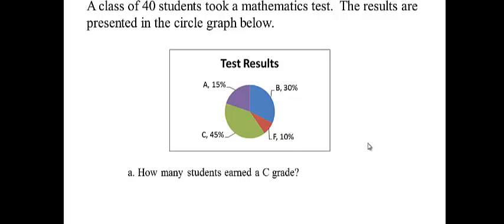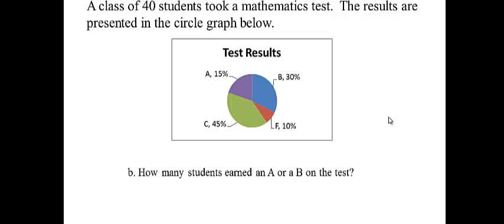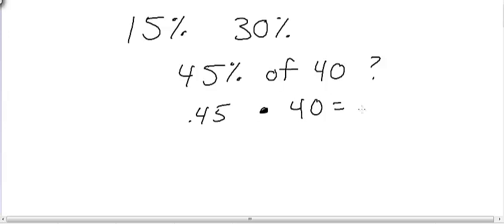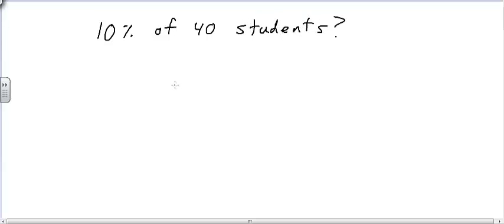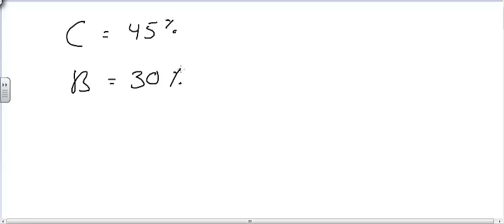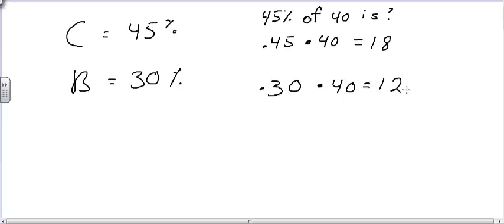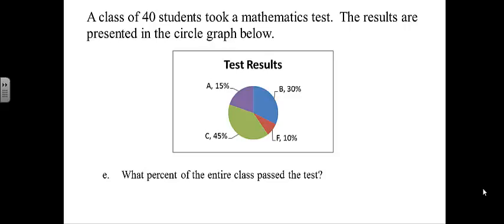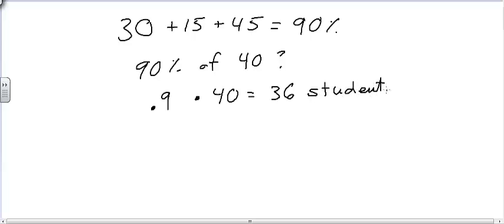Math081C7S3P1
Interpreting Circle Graphs Using Percentages